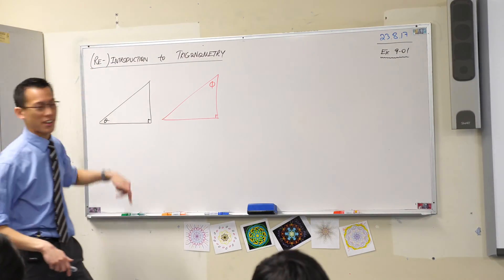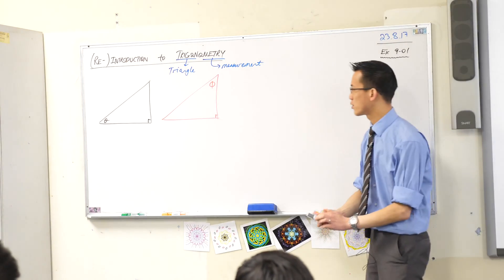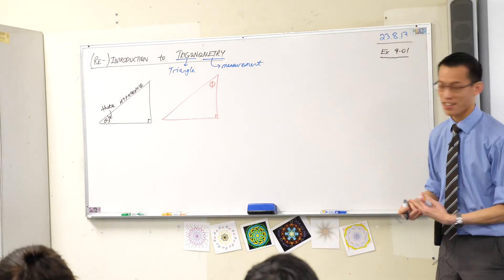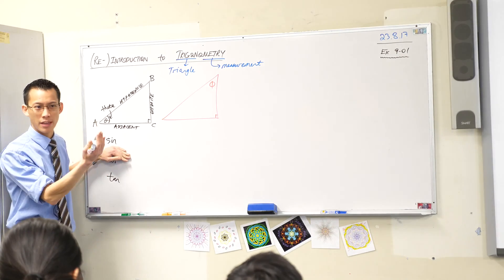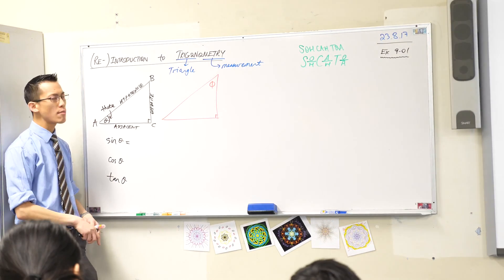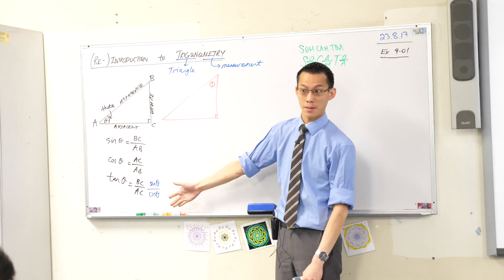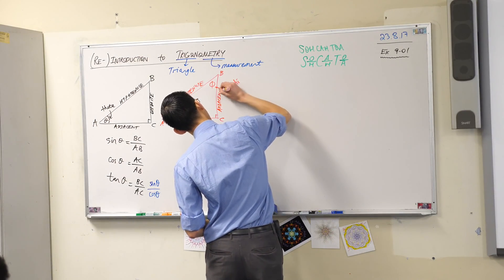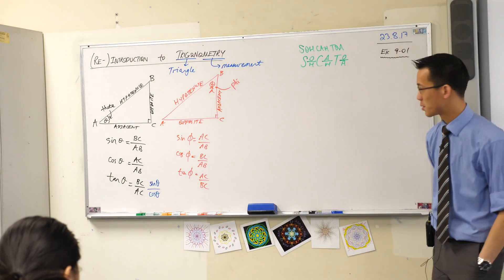Right-Angled Triangle Trigonometry (1 of 2: Reviewing the ratios)